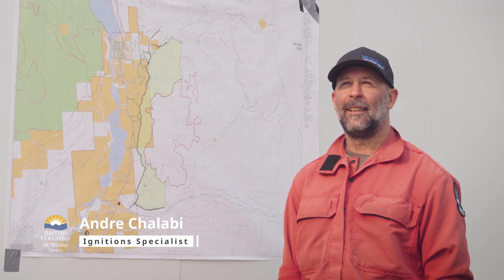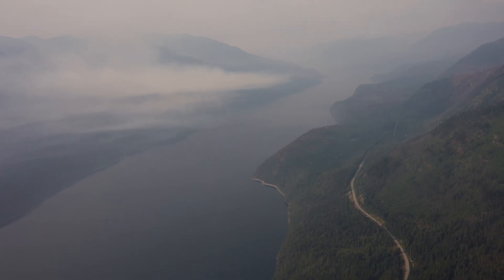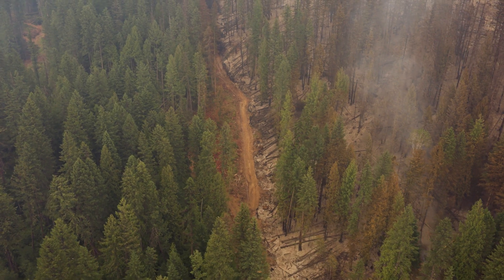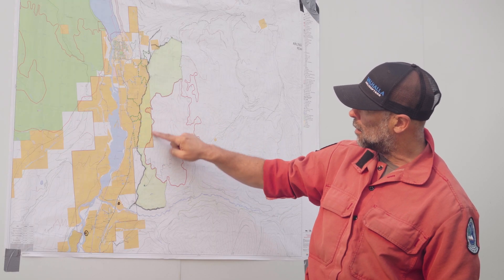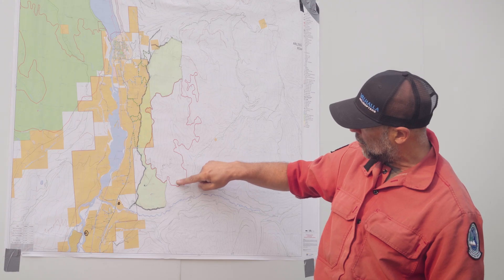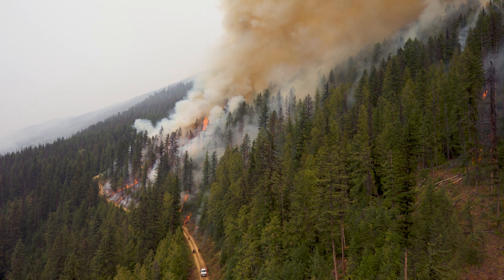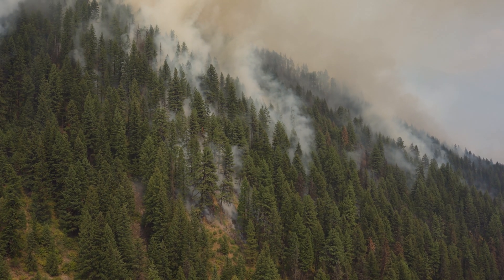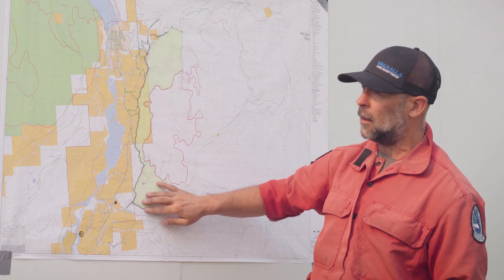Ponderosa FSR wildfire (N51069) Post Planned Ignition Operational Update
On August 9, a planned ignition was executed on the south flank of the Ponderosa FSR (N51069) wildfire. This concluded the three-day operation.
Andre Chalabi, Ignition Specialist for the Slocan Lake Complex, provides insight into how ignition tactics helped to expedite containment of the south and north flanks of this fire. Watch how aerial Plastic Sphere Dispenser (PSD) ignition techniques and precise coordination with ground crews played a crucial role in the success of the operation.